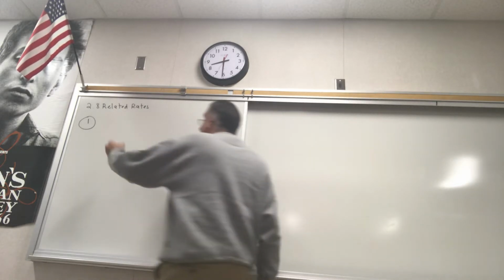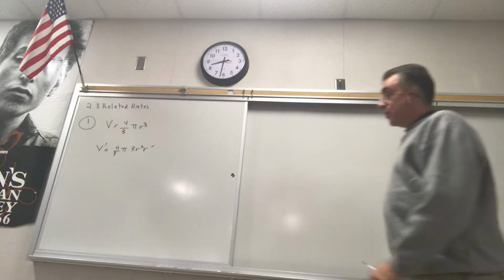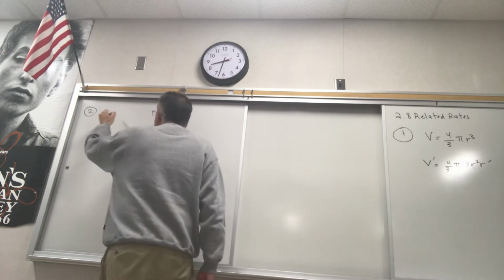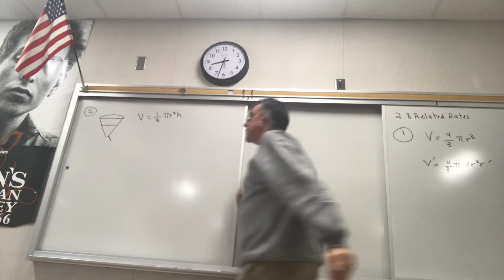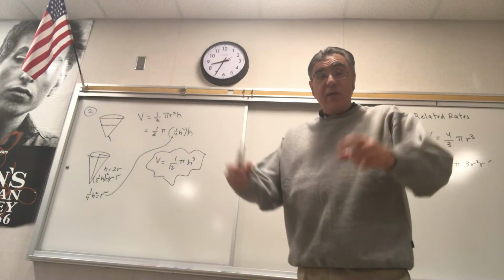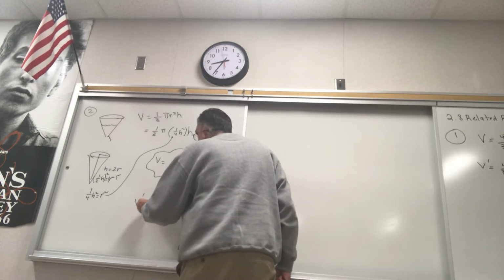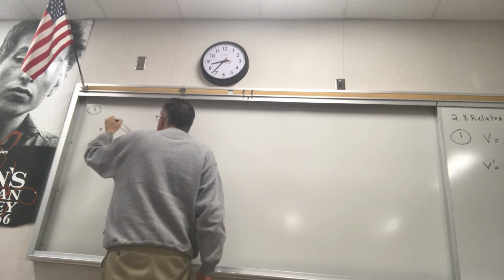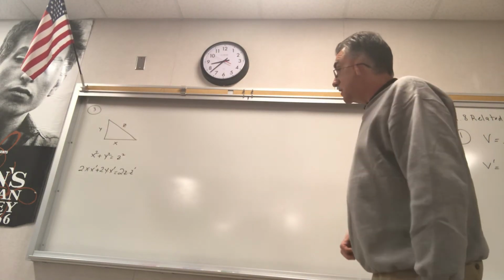Review of formulas for 2.8 6,27,11